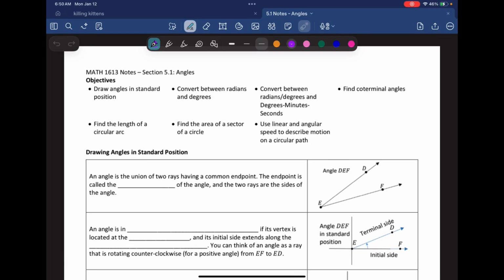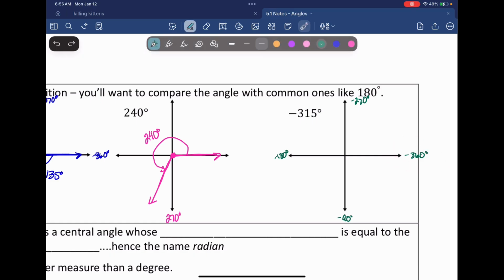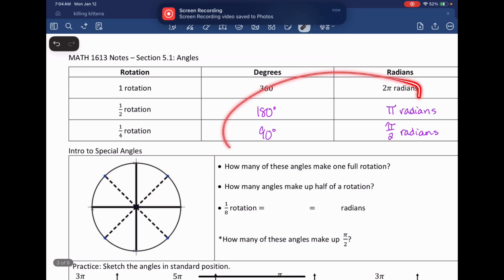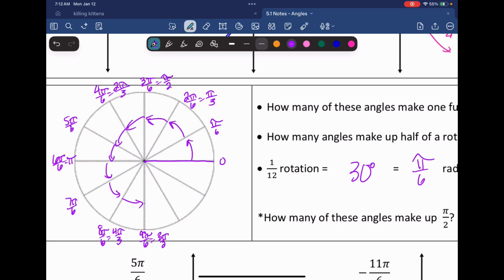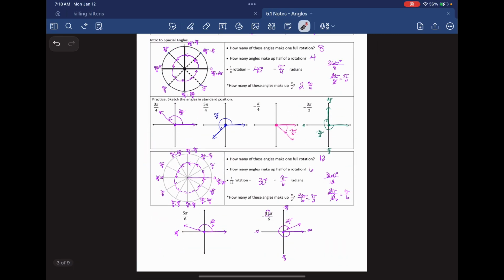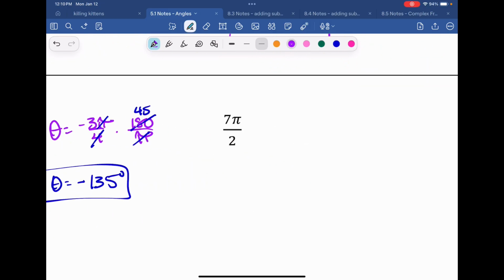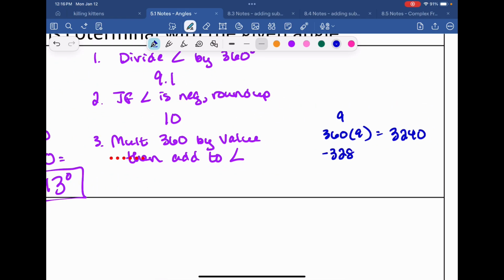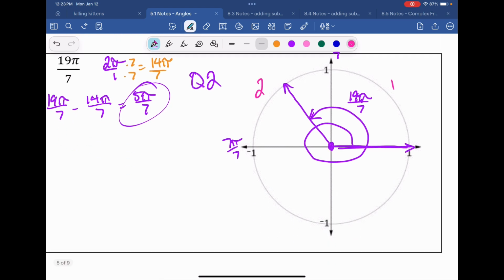TCC MATH 1613 5.1 Notes - Angles - pg 1 to 5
angles in standard position, angle conversions, special angles